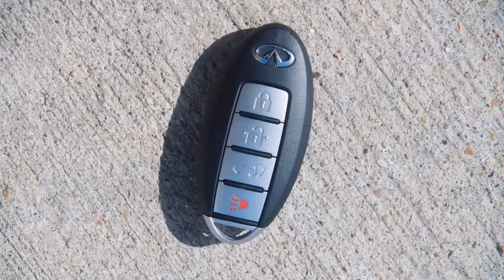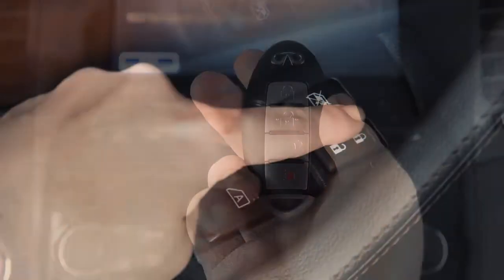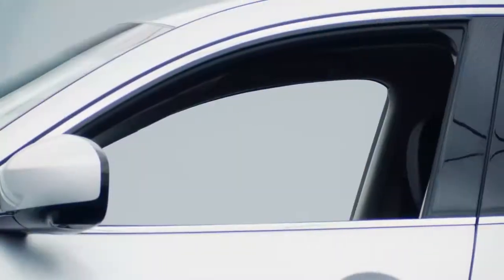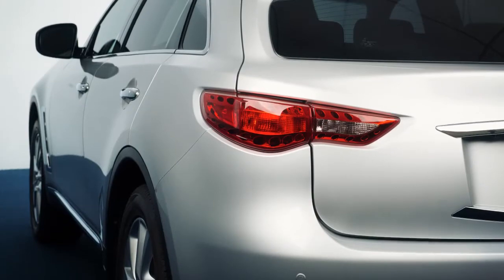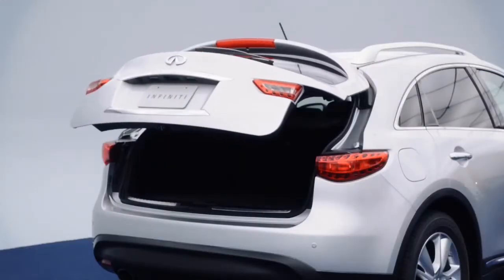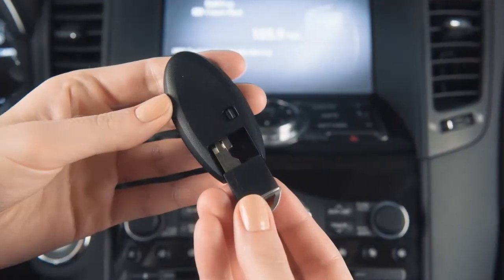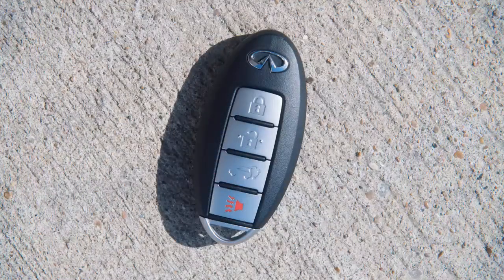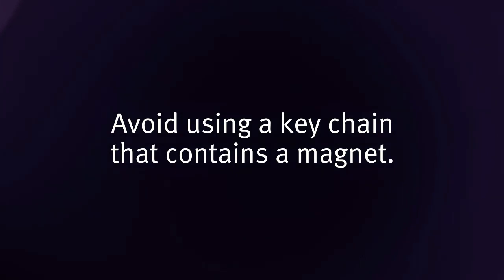2014 Infiniti QX70 - Intelligent Key® and Locking Functions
Without removing the Intelligent Key from your pocket or purse, you can lock or unlock your doors, open the liftgate and start the engine.

To unlock the vehicle have the Intelligent Key with you and then push the request switch on the door handle. That door will now unlock.  Push the switch again within one minute to unlock all doors and the liftgate.

The Intelligent Key has lockout protection.  If the power door lock switch is moved to the lock position with any door open and the Intelligent Key in the vehicle, all doors unlock immediately and a warning chime sounds as soon as the door is closed.

These lock and unlock functions are operational when the Intelligent Key is within about 2 1⁄2 feet of a request switch.

Another feature of the Intelligent Key is the Remote Keyless Entry. From a distance of up to 33 feet you will be able to lock or unlock all your doors, the fuel-filler door, the liftgate, activate the panic alarm and open the windows.

To lock all doors, press the LOCK button. All doors, the liftgate and fuel-filler door will lock; the hazard indicator will flash twice and the horn chirps once.

You can check the door handles to confirm they have been securely locked.

To unlock, press the UNLOCK button on the Intelligent Key once. The hazard indicator will flash once. The driver's door and fuel-filler door are now unlocked, press a second time within 1 minute and all the doors and the liftgate will unlock.

The power liftgate main switch located on the left side of the instrument panel must be set to ON for the liftgate to open. To open the liftgate, press the power liftgate button for more than 1 second. The liftgate will open automatically, the hazard indicator will flash 4 times and the chime sounds for approximately 3 seconds. To close the liftgate, press the power liftgate button for more than 1 second. The liftgate will automatically close. If the button is pressed while the liftgate is being opened or closed, the liftgate will reverse.

If you are near your vehicle and feel threatened, activate the alarm by pressing the PANIC button on the key for more than 1 second.

The alarm and headlights will stay on for a period of time unless any button on the Intelligent Key is pressed for more than 1 second.

In a rare instance when your Intelligent Key battery is discharged, you can still use the Mechanical Key to lock or unlock the vehicle.

You'll find the Mechanical Key concealed on the back of the Intelligent Key. To remove it, release the lock knob on the back of the Intelligent Key and slide the Mechanical Key out. Then insert the Mechanical Key into the key cylinder on the driver's door and turn to lock or unlock the vehicle.

When you leave a key with a valet, your Intelligent Key can help you keep your belongings safe in your vehicle. Use the Mechanical Key to lock the glove box. You can then give the Intelligent Key to the valet and take the Mechanical Key with you.

As many as four keys can be used with one vehicle, provided the Intelligent Keys are registered with the INFINITI retailer prior to use with the Intelligent Key system.